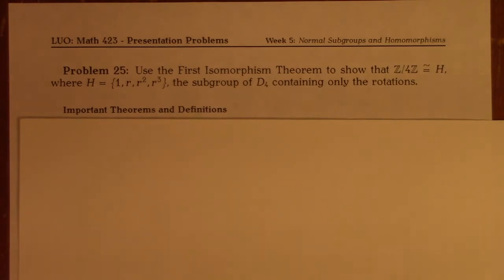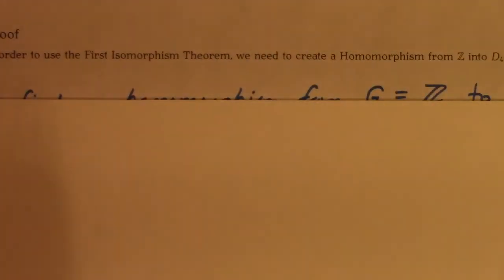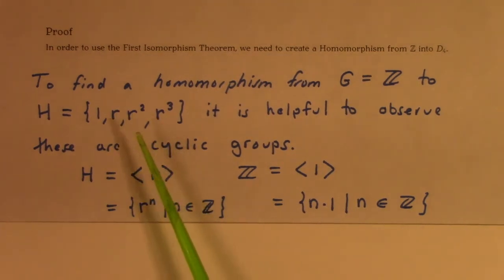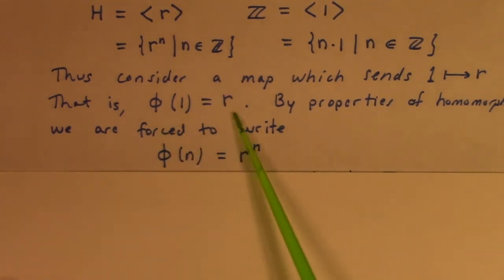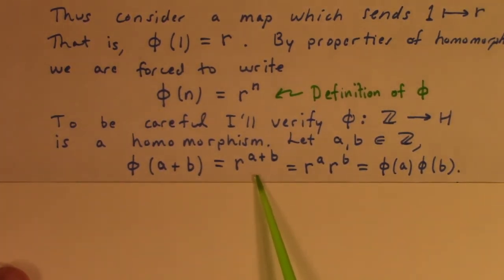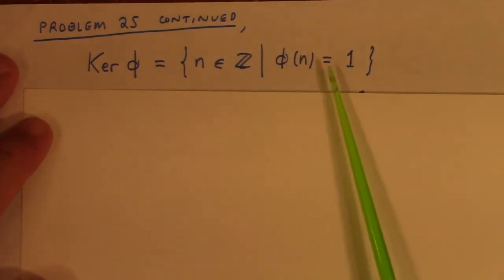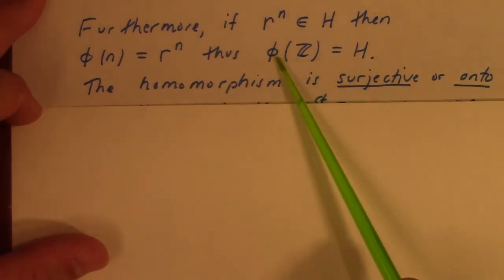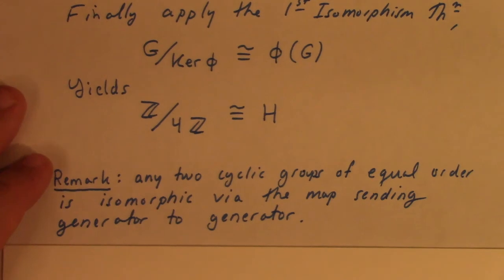Problem 25: using the first isomorphism theorem to prove a isomorphism of cyclic groups of order 4